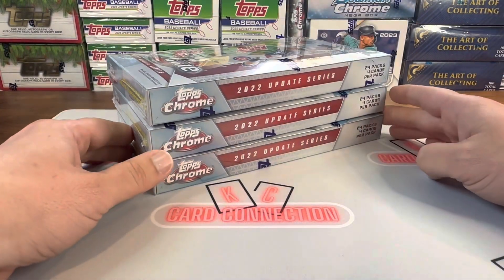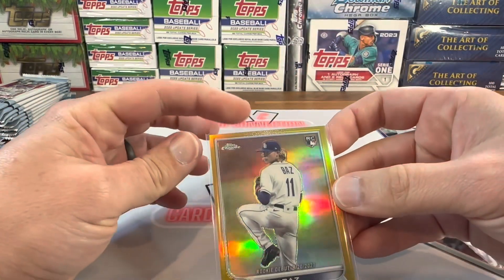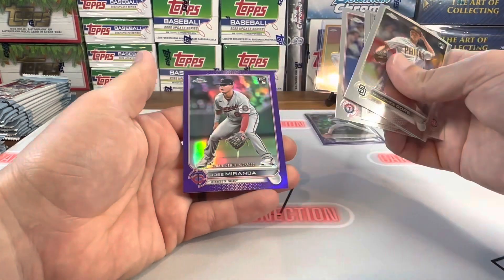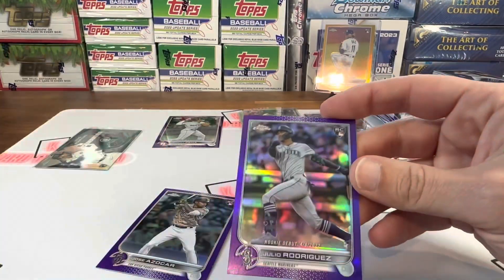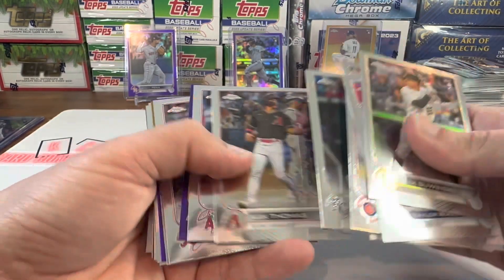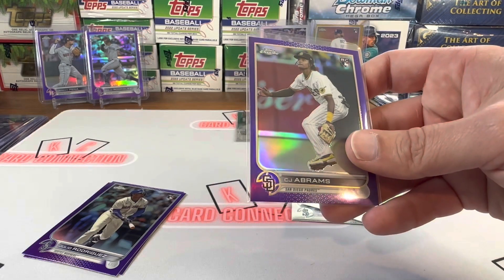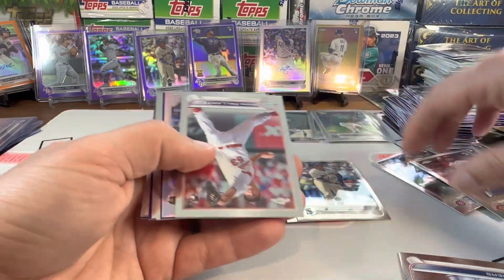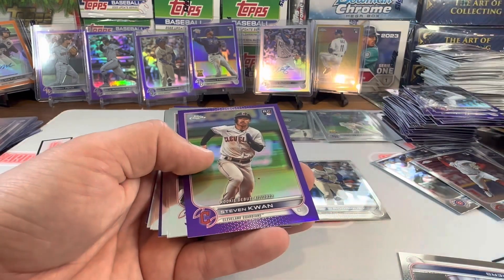2022 Topps Chrome Update: Full Hobby Case Part 1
With this product getting cheaper is it worth the rip with all the QC issues and low hit rates?  Let’s find out together.

SHELLZ $10 off any $50 or more order.

MAIL:
KC Josh